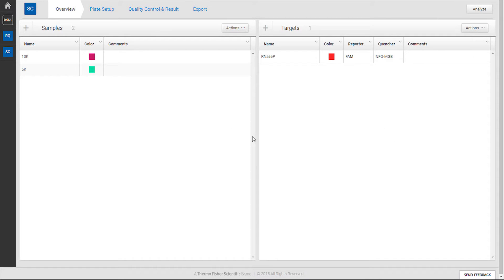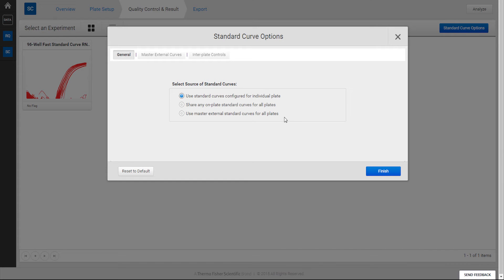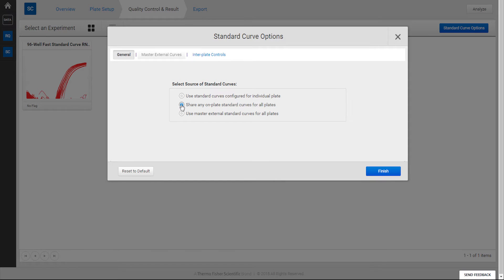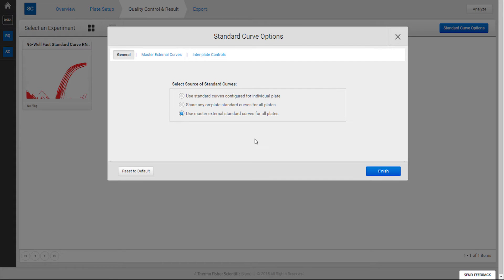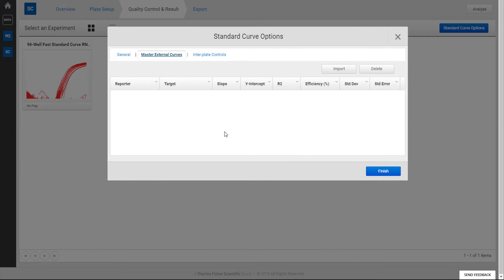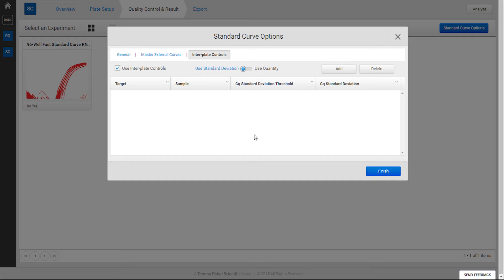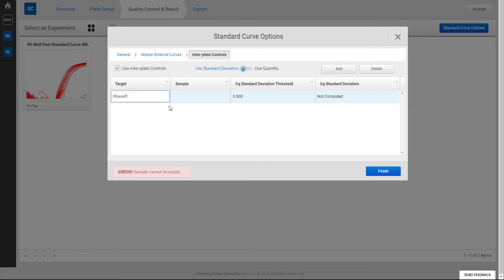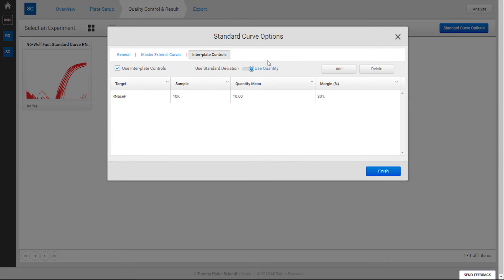Master Standard Curves on Thermo Fisher Cloud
This video explains a new way to set up your standard curve project using a Master Standard Curve in the SC application module on Thermo Fisher Cloud.